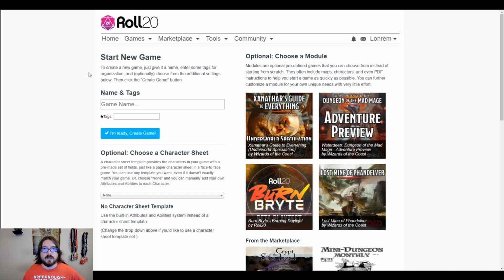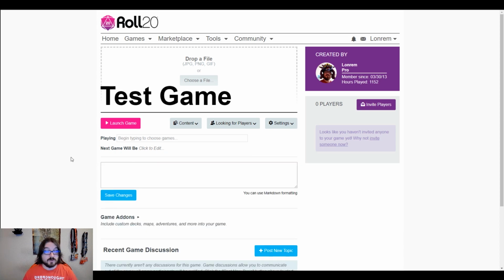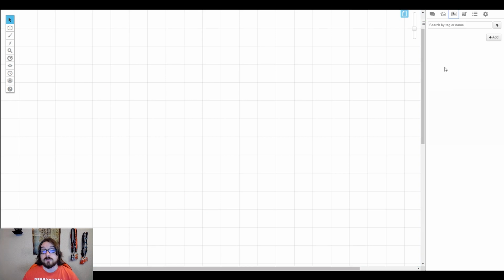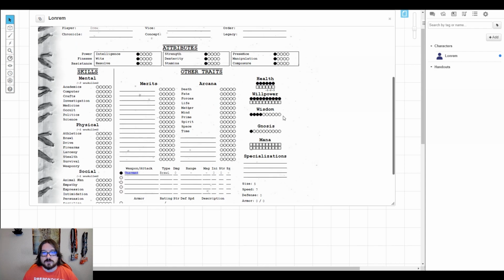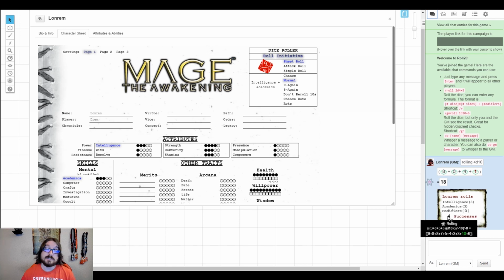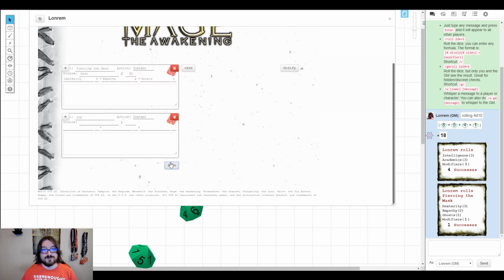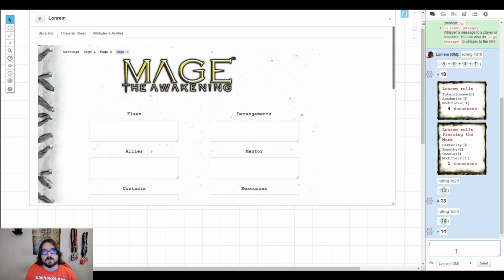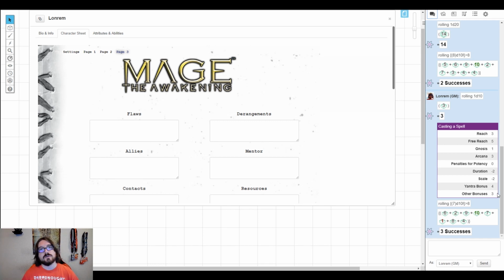Playing Mage: The Awakening on Roll20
Occultists Anonymous is played online via Roll20. Since we've had some questions about how we do that, and it's not quite visible in our videos, we've created a breakdown of how to set up your own game. This is just the very basics of getting set up, if you're interested in learning to use other Roll20 features, I'd suggest checking their website and wiki out!